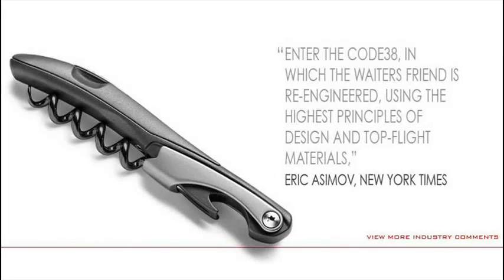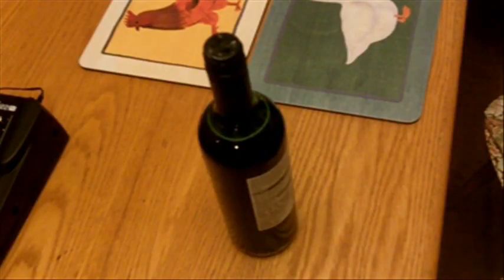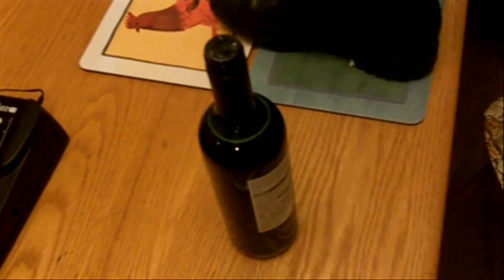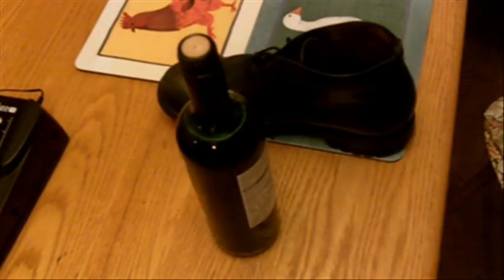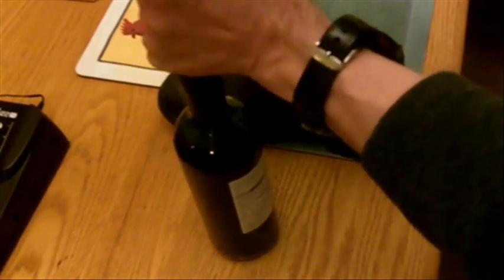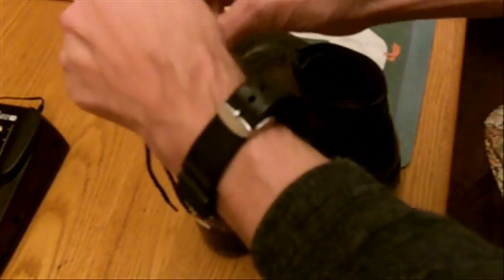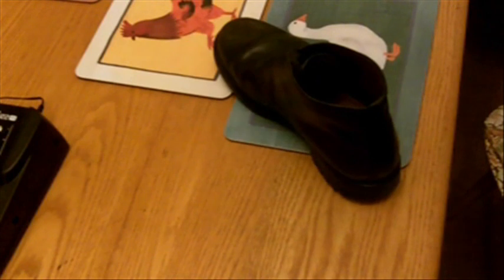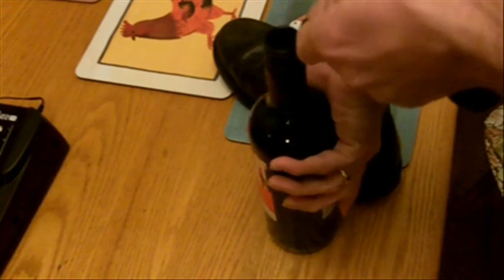Marcus Morris, Master Sommelier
This little tip might come in handy when you're camping at a festy and you've forgotten to bring a corkscrew.